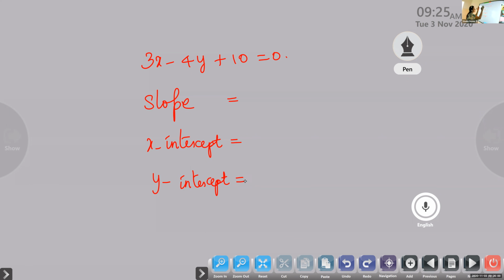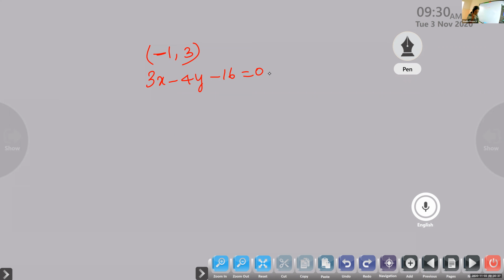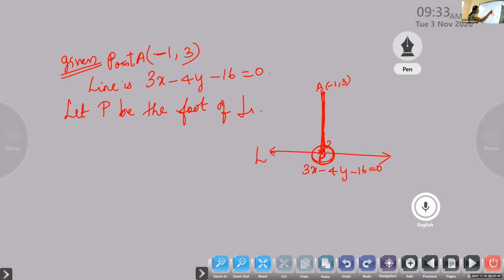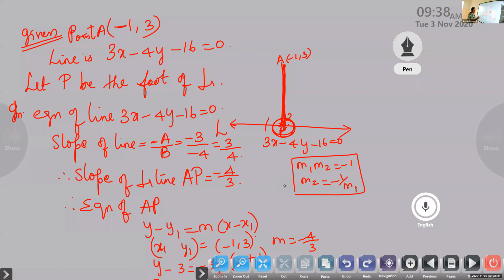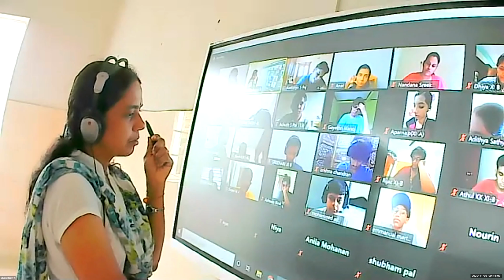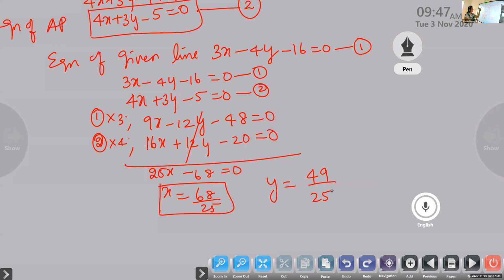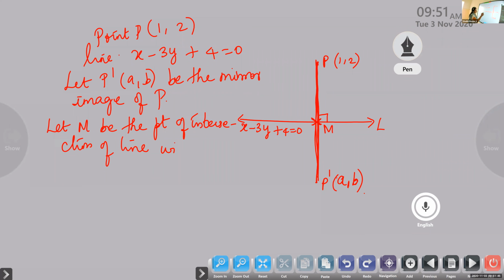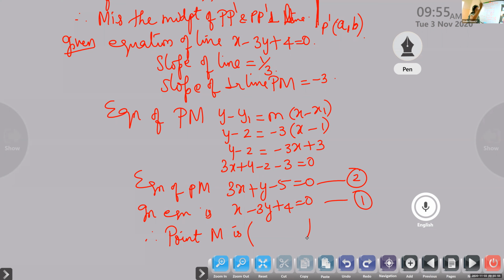Dr.Raju Davis International School | CLASS 11 APPLIED MATHS PART- 1 | 03-11-2020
CLASS 11 APPLIED MATHS PART- 1  STRAIGHT LINES